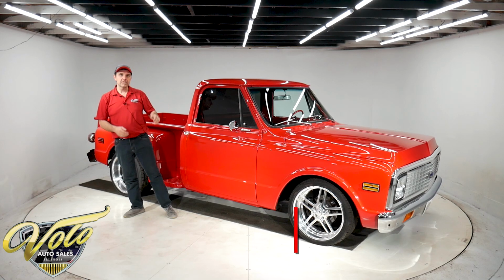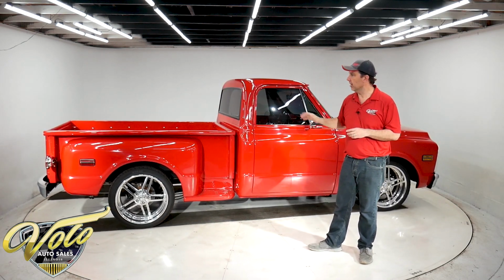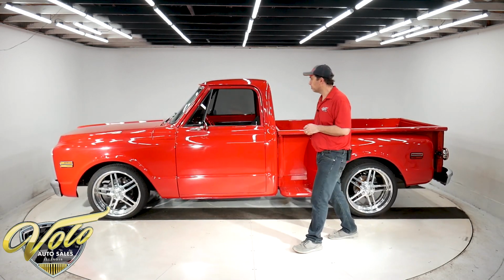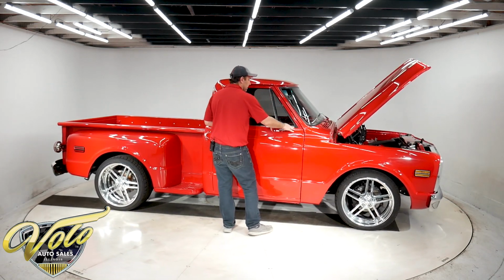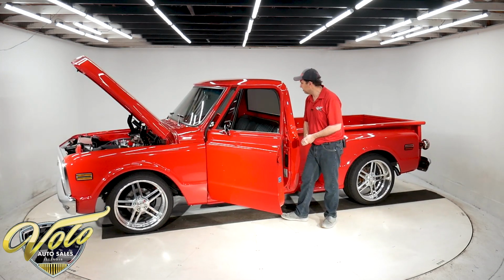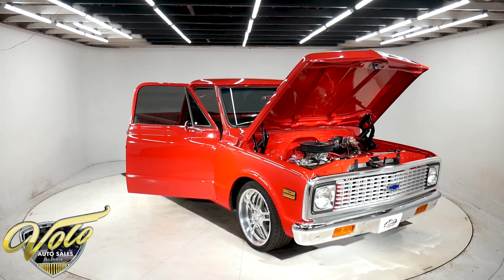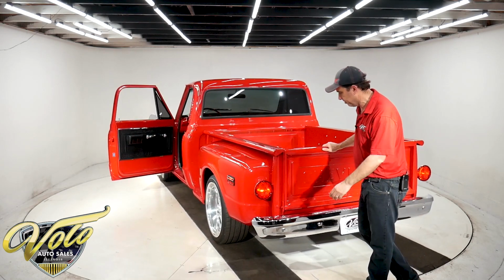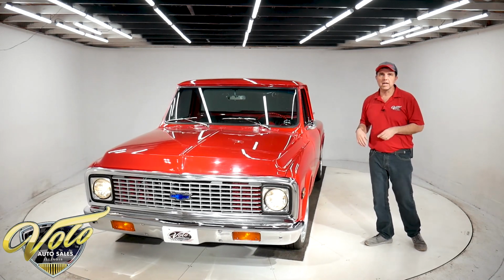V18416 - 1971 Chevrolet C10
We sold this truck 2 years ago and it was already a beautiful, show quality truck that underwent a body off frame restoration. The guy we sold it to spent over $17,000 making it even better, receipts included. He upgraded the motor, trans, suspension, brakes and rear.

This North Carolina truck has a super clean and straight body. Super high gloss paint, looks like it was dipped in red nail polish. Has stepside shortbed, emblems and handles were removed and filled. Doors open with remote. New windshield, the rest of the glass is tinted. Gaskets, window seals and weatherstrips were replaced. Sitting in this truck is pretty cool because you're looking at a dashboard and steering wheel out of a 1959 Chevy Impala. All new white face gauges including a tachometer. Has retro stereo and tilt column. Upholstery and door panels are new correct reproduction. Just installed a crate Blueprint 383 Stroker. Comes with all the specs- 430 hp and 465 lbs of torque. Has aluminum heads and intake, HEI ignition and headers. All new attachments too- alternator, Vintage Air system, hoses, belts etc.